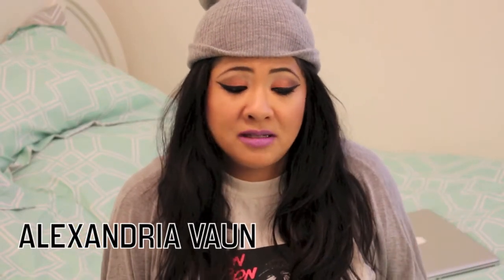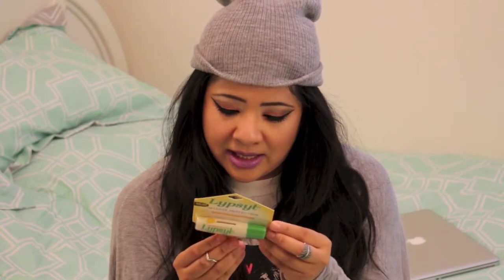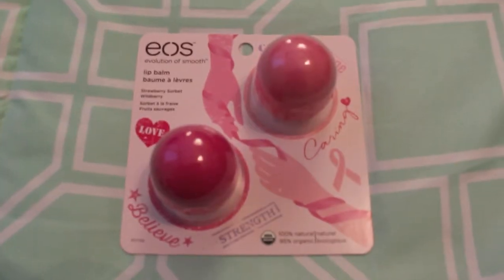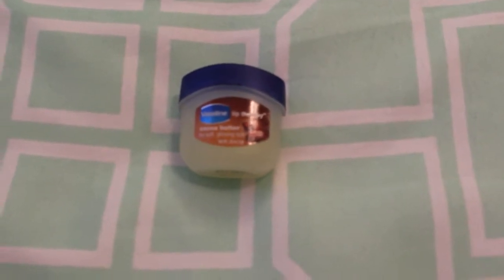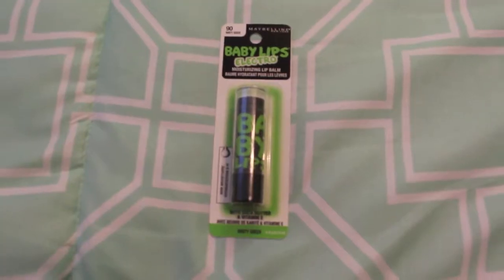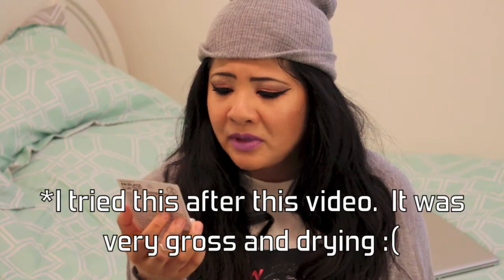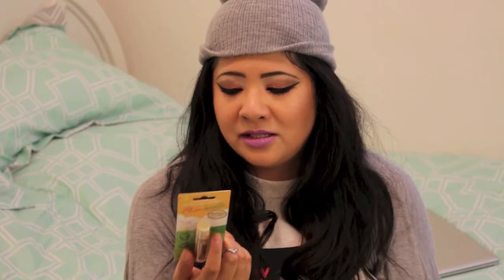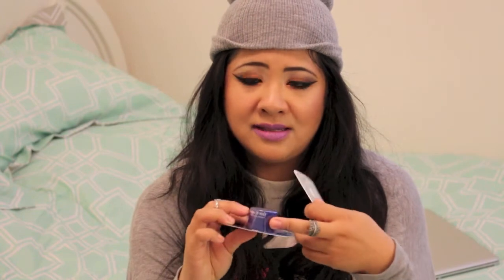Lip Balm Haul | EOS, Lypsyl, Baby Lips, Blistex & more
LipBalmAddict yo.

ETSY SHOP

*There is NO music used in this video.